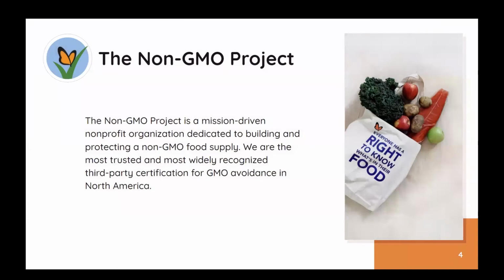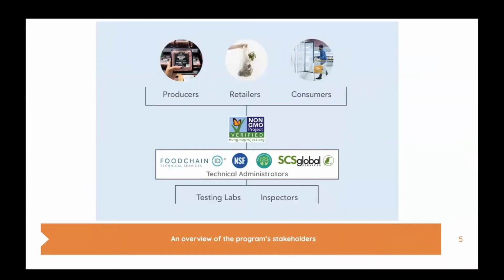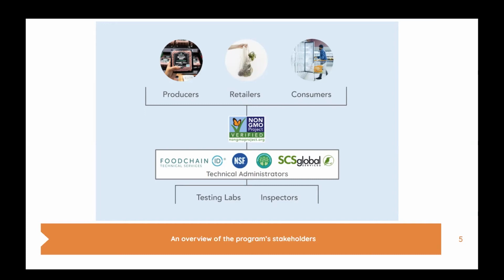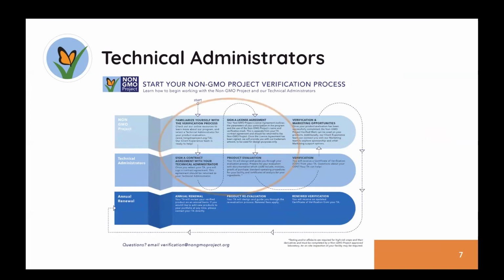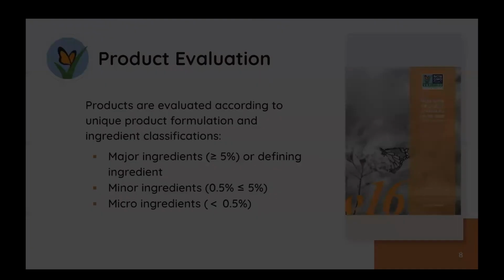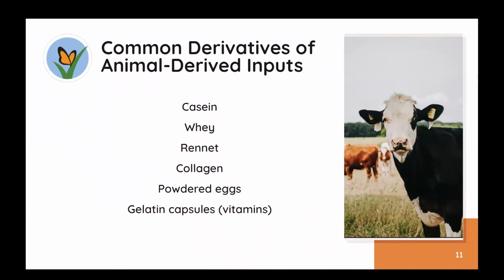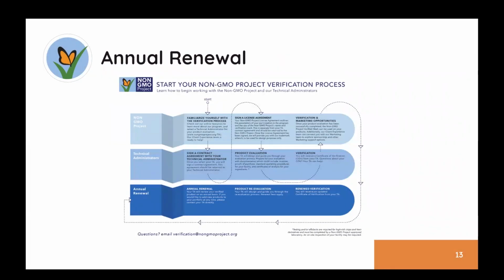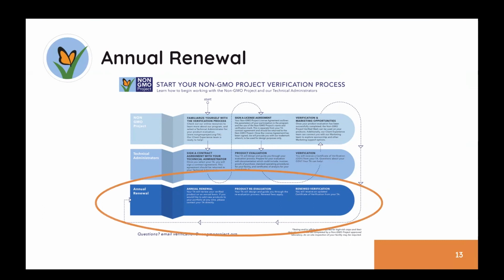Non-GMO Project Verification